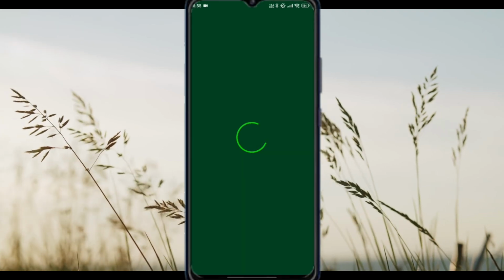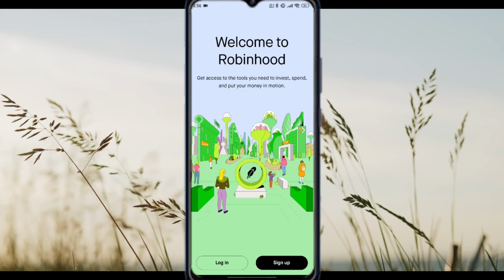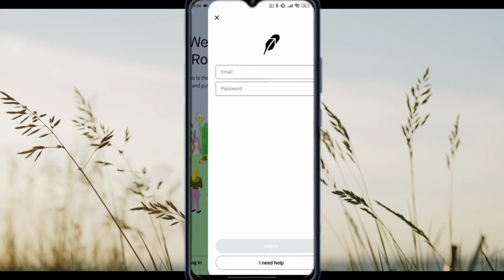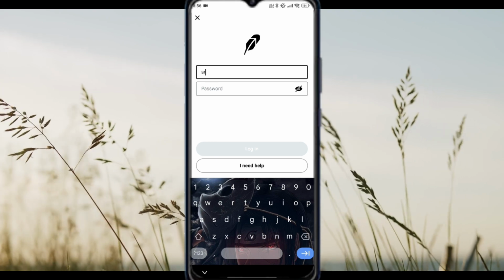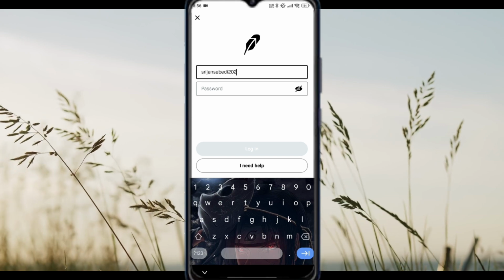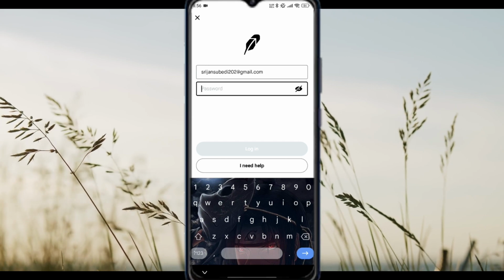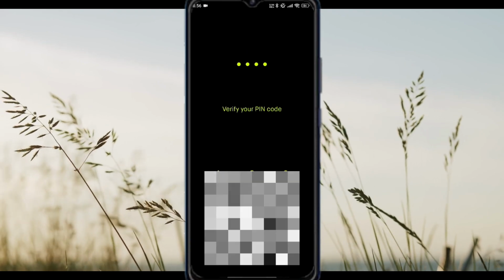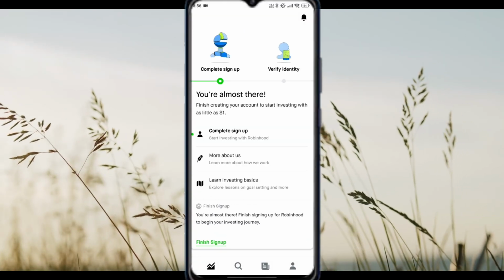How to Fix Robinhood Login Issue 2025?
If you're having trouble logging into your Robinhood account, it could be due to incorrect credentials, a forgotten password, two-factor authentication issues, or server-side problems. These login issues can be frustrating, especially when you need quick access to your investments or watchlist.

Double-check your login info, ensure your internet connection is stable, and make sure you're using the latest version of the app. If the problem persists, try resetting your password or contacting Robinhood support for further help. Sometimes, temporary outages on Robinhood's end may also block logins briefly.